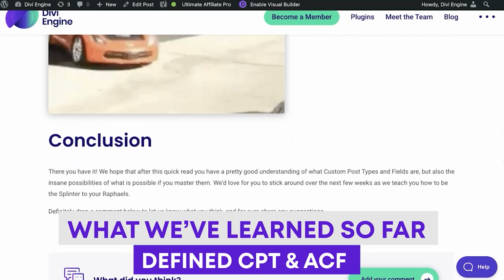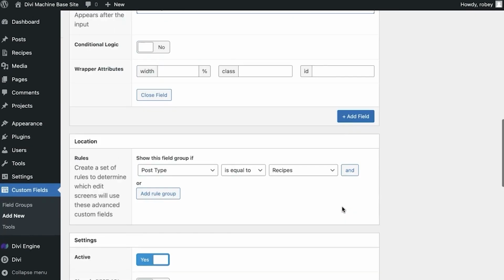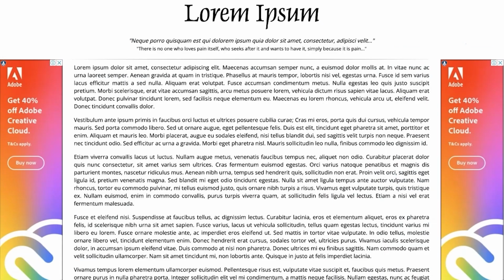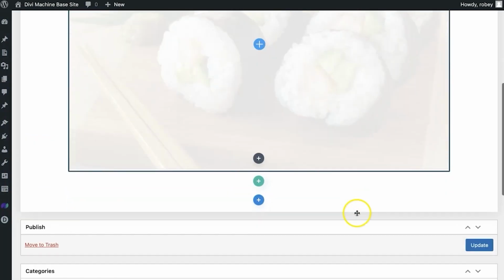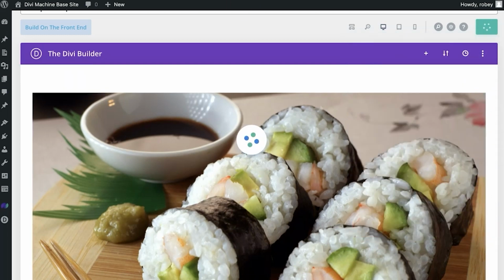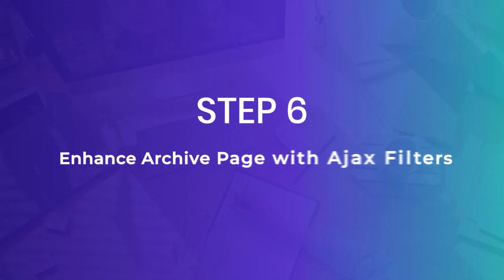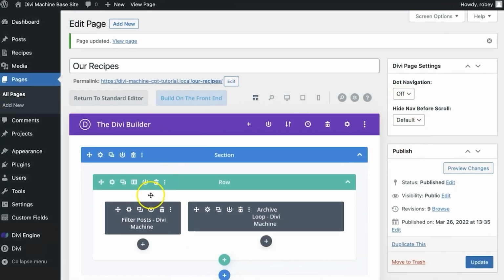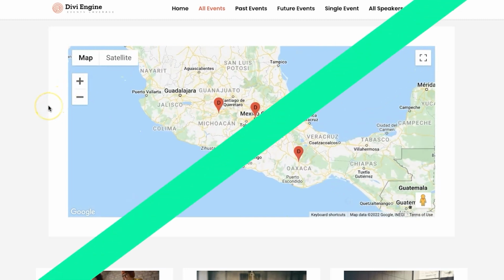The Easiest Way to Add and Display Custom Post Types in Divi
In this Divi tutorial, we cover how can do everything we have covered in this Divi Custom Post Types and Fields tutorial Series much faster and intricate with Divi Machine.

We will be adding a new custom post type to Divi, add some custom fields groups with ACF, build a custom loop layout, and even add some Ajax filters to sort through the custom posts.

CHAPTERS
00:00 Introduction
00:53 What we've Learned so far
04:08 Adding a CPT with Divi Machine
07:14 Adding some Advanced Custom Fields
16:56 Add some Recipes
22:24 Build a Custom Loop Layout using the Divi Builder
42:28 Enhance Archive Pages with Ajax Filters
56:21  Other Great Divi Machine Features
56:41 Divi Linked Post Types
57:47 ACF Galleries without ACF Pro
58:23 Display Divi Custom Posts on a Google Map
59:16 Conclusion